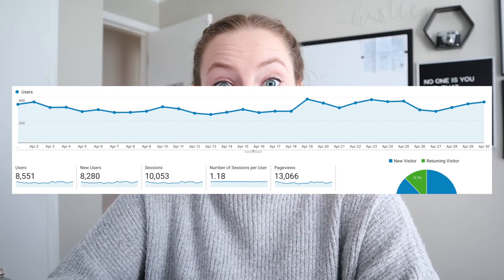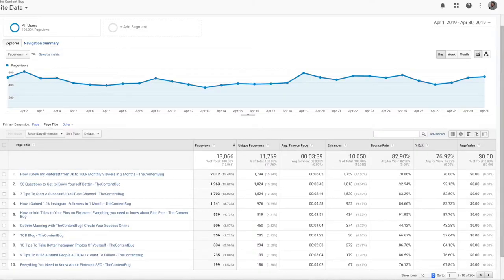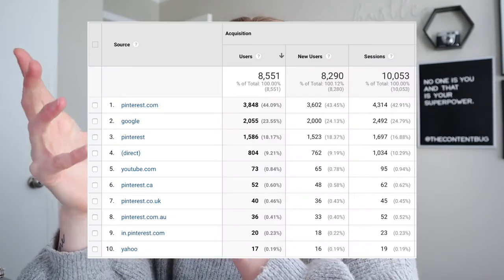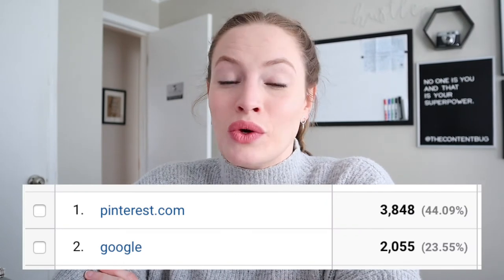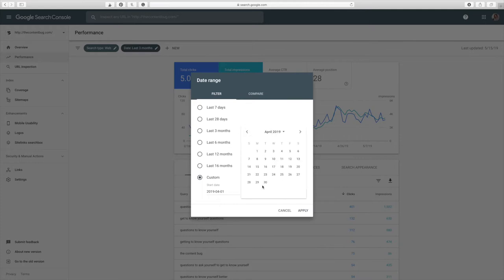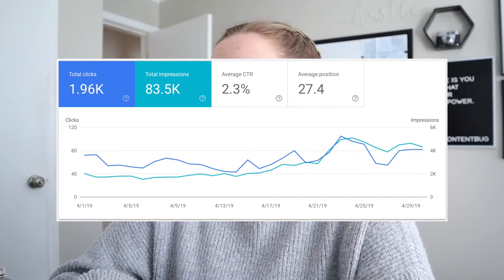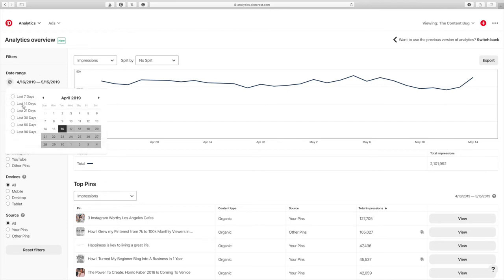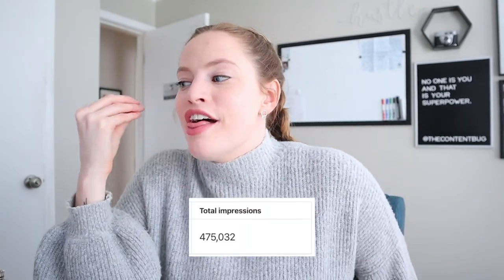BLOGGING ANALYTICS REPORT: How many pageviews do you need to be a successful blogger?!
Hey guys! Today I'm doing something I've never done before on my YouTube channel and I'm sharing all of my blogging analytics! I'm sharing some important blog stats on Google Analytics, showing you how many clicks I get a day from Google, and more! I'm hoping to show you that you don't need the BEST pageviews or the highest amount of email subscribers to become a successful blogger.